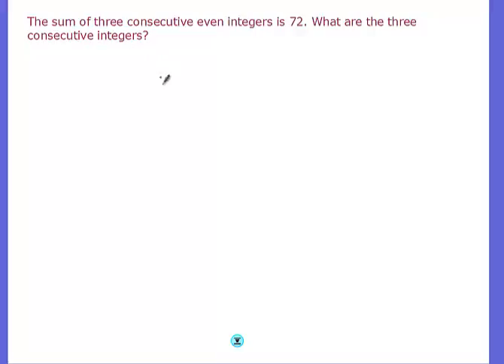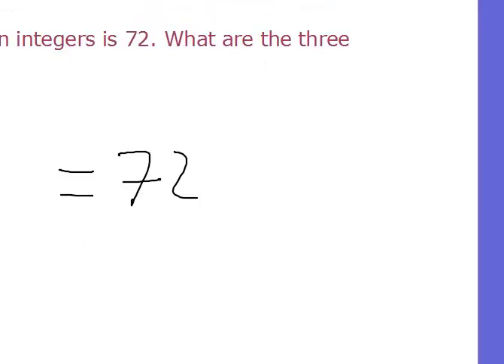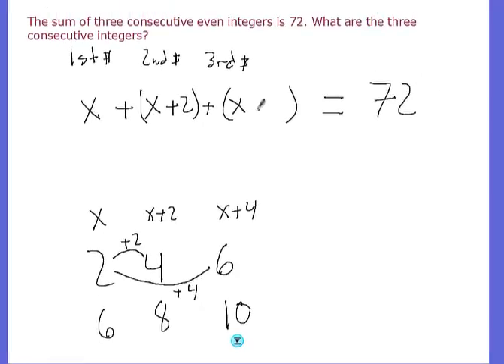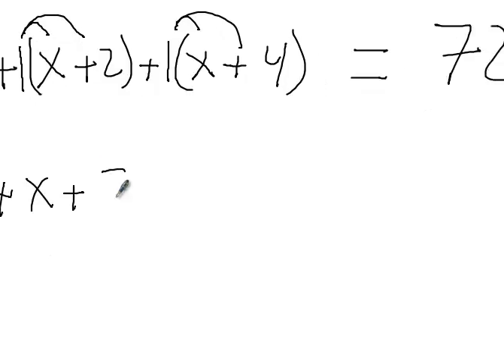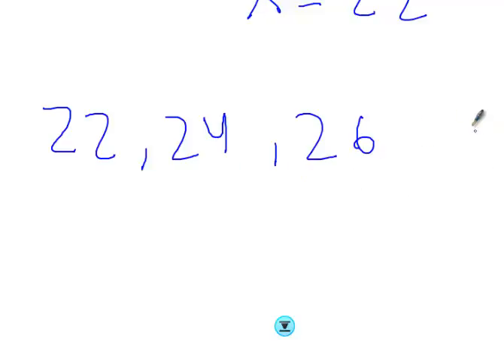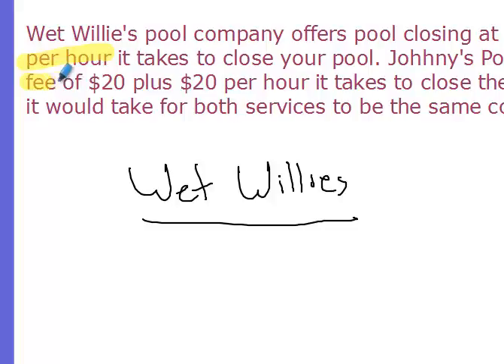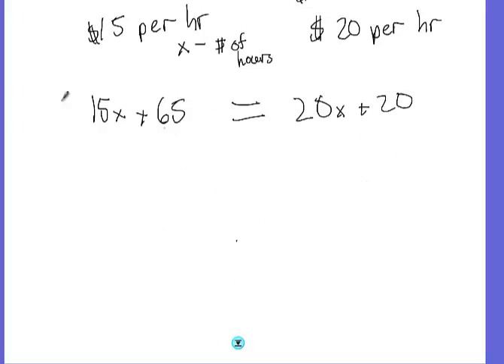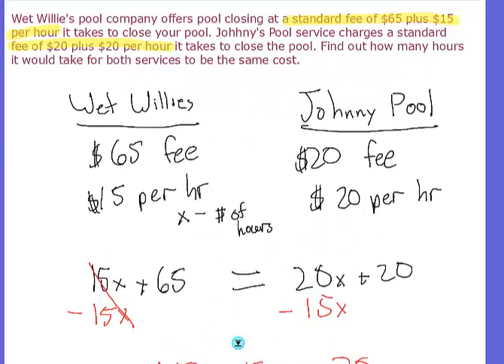Equation Word Problems 2